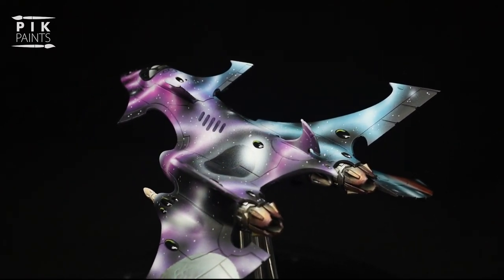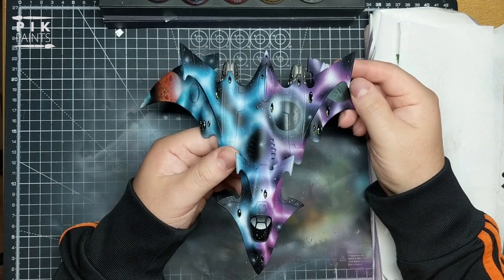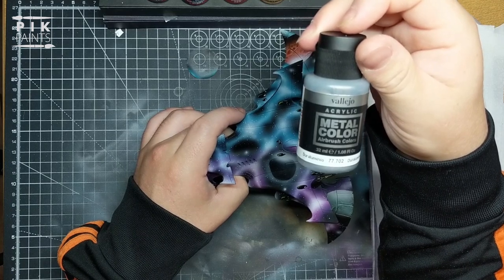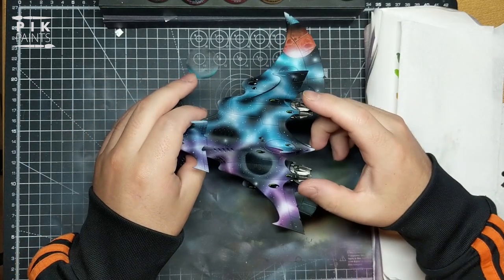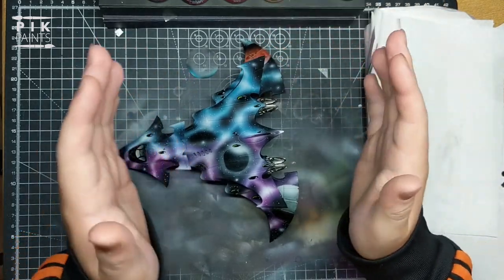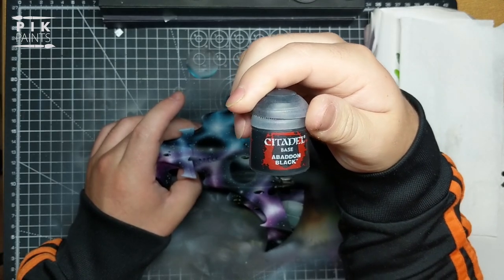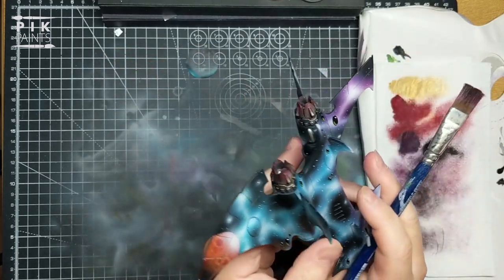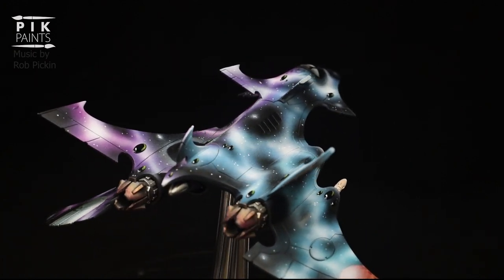How to paint: Burnt metal heat effects the easy way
Quick and easy way to paint a realistic looking burnt metal effect to your miniatures. Ideal for Thrusters, Exhausts, Gun muzzles etc.